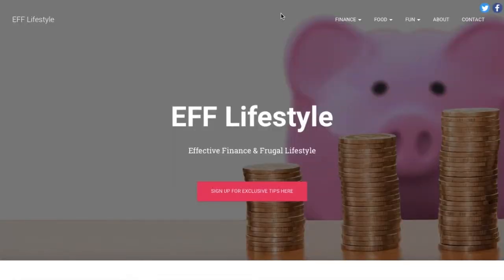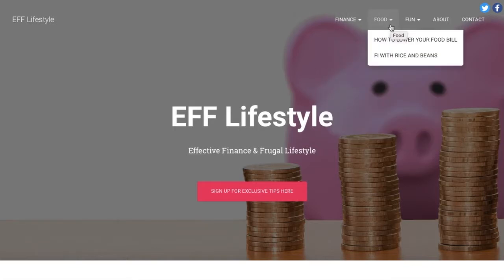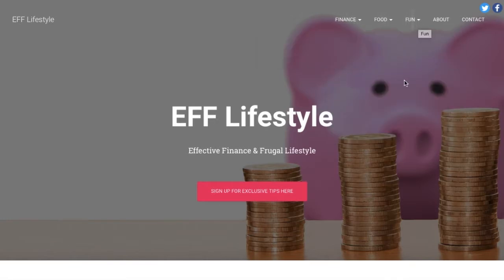Introductory Module: Blogging Basics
This lesson covers how to define your blogging niche.